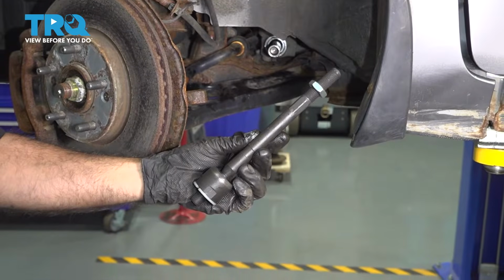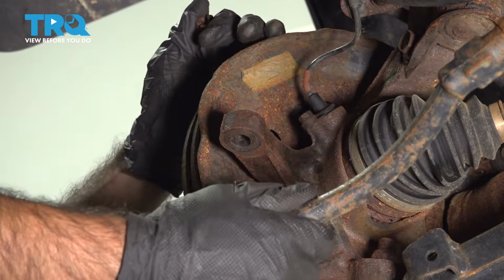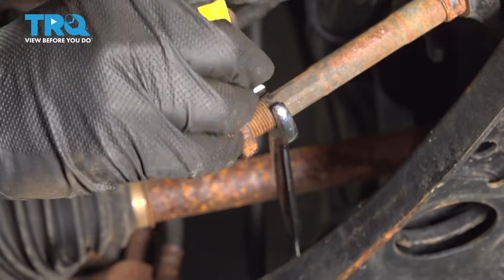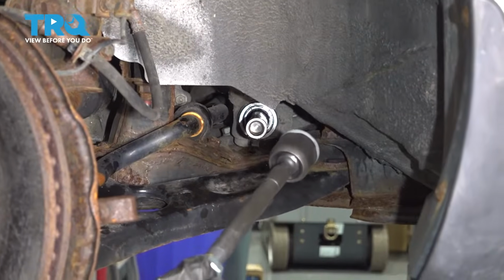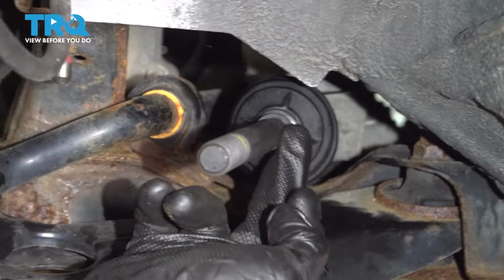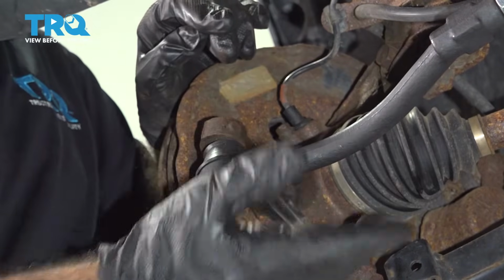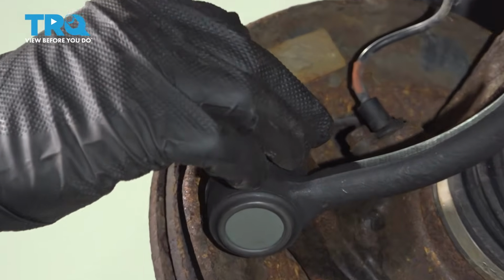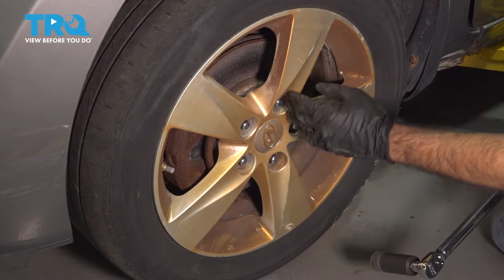How to Replace Front Inner Tie Rod 2011-2016 Hyundai Elantra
Tie Rod
This video shows you how to replace the inner tie rods on your 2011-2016 Hyundai Elantra. The inner tie rod has a ball joint that can wear over time, causing a clunking noise, loose steering, and eventually, other problems with the wheel and suspension components. It’s a good idea to replace your inner tie rods as soon as you notice any of these symptoms.

This repair was done on a 2013 Hyundai Elantra GLS 1.8L Sedan 4-Door FWD and the process should be similar on the following vehicles:
2011 Hyundai Elantra
2012 Hyundai Elantra
2013 Hyundai Elantra
2014 Hyundai Elantra
2015 Hyundai Elantra
2016 Hyundai Elantra

Tools you will need:
• 22mm Wrench
• 23mm Wrench
• 24mm Wrench
• 17mm Socket
• 21mm Socket
• Side Cutters
• Ratchet
• Socket Extensions
• Marker / Writing Utensil
• Hammer